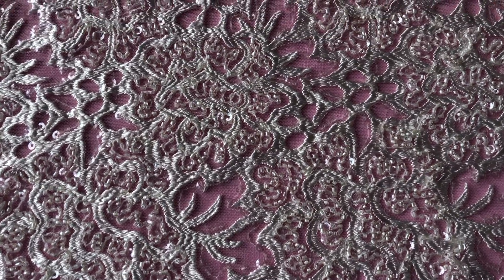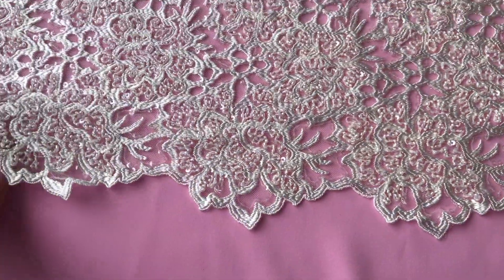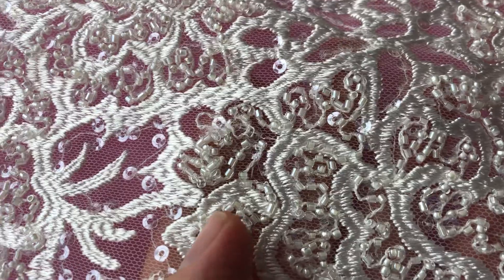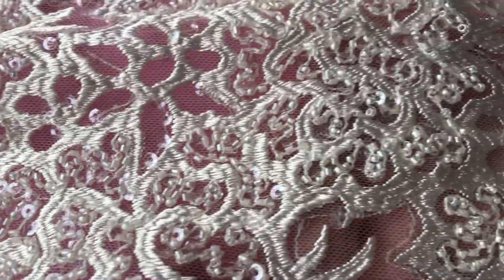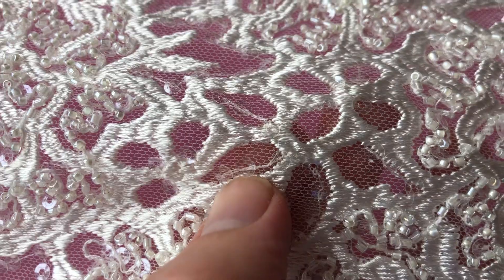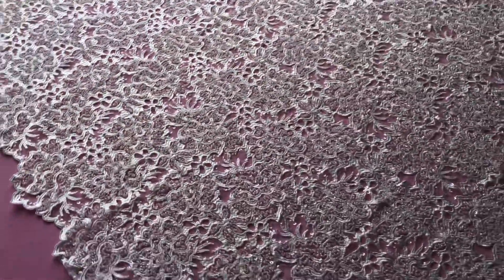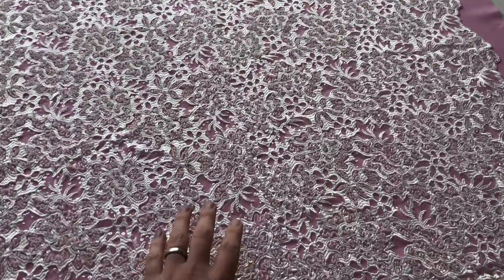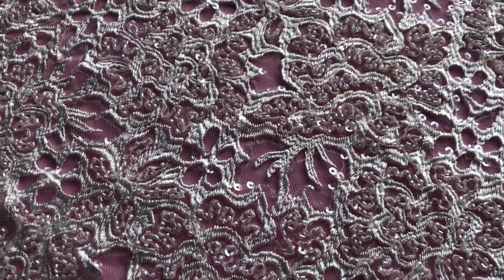Ivory Beaded Embroidery Lace – Ramona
Ramona is densely embroidered with a rich ivory yarn in a floral pattern. Our designer has then embellished it with attractive beadwork and sequins to great effect.
Both edges are scalloped and match one another. This lace measures 132 cm (52") wide.